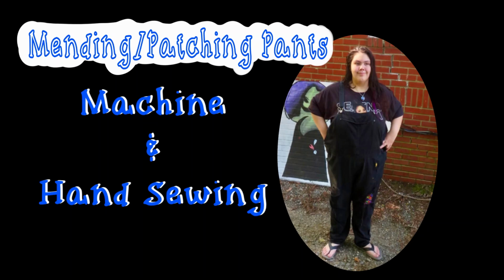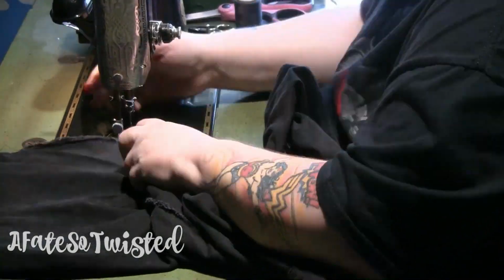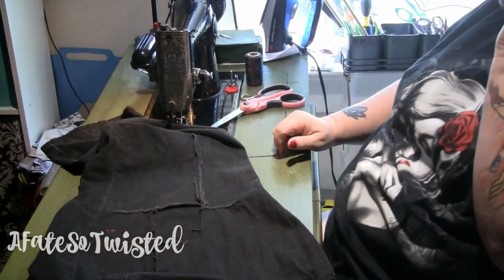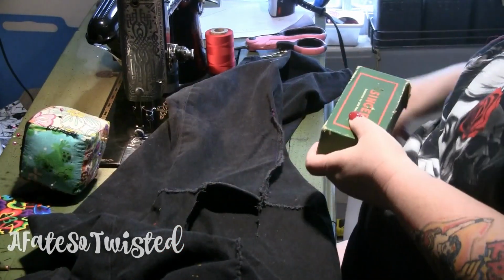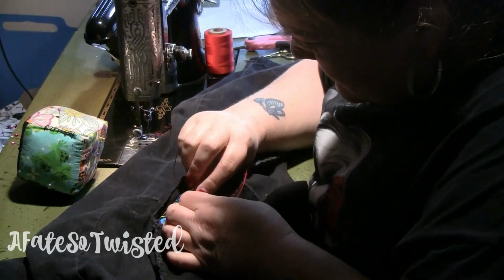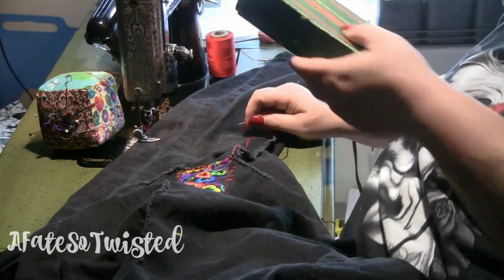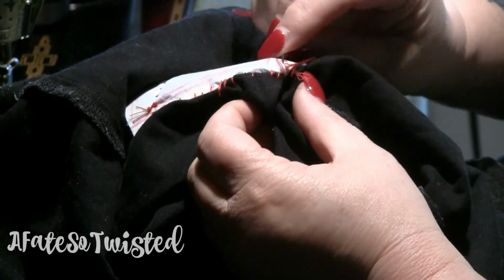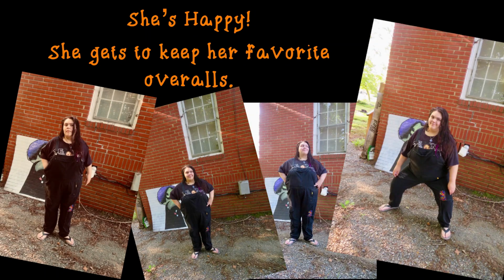Mending/Patching Ripped Pants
This isn't necessarily a tutorial. It's more like helpful tips to fix a tear in pants.

Rainbow Puzzle Fabric
Fusible Interfacing